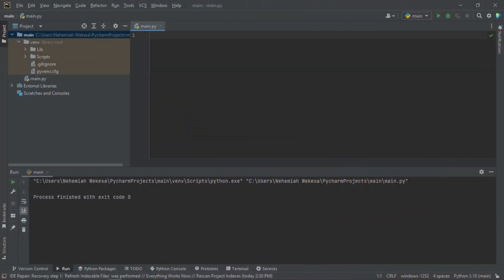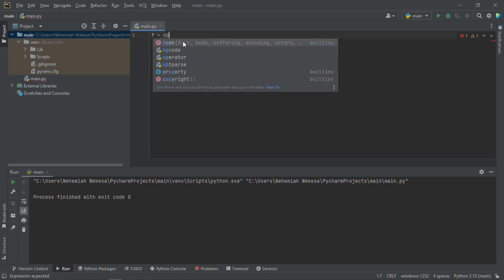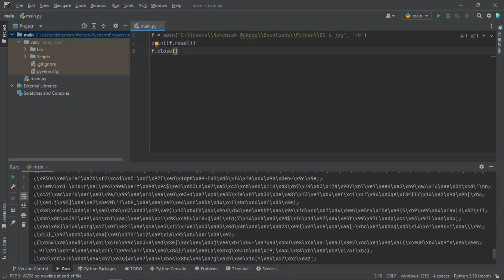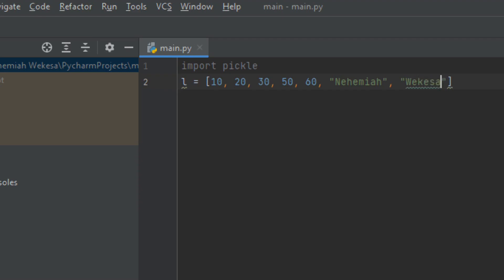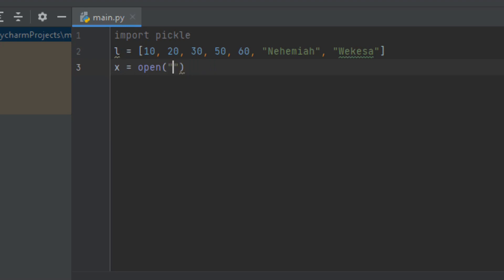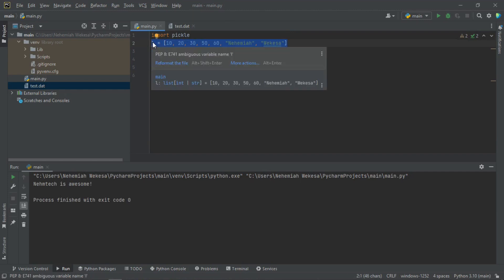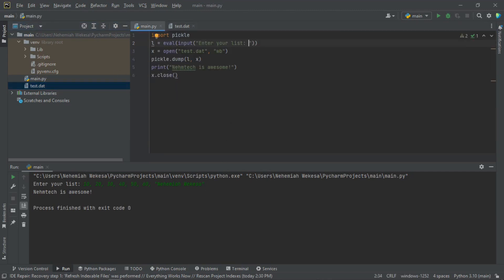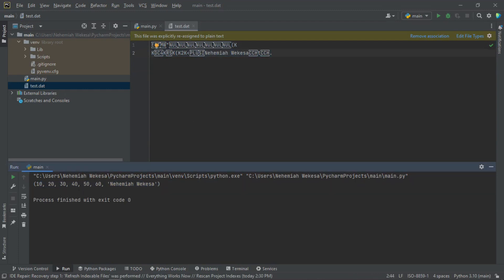FILE HANDLING IN PYTHON LESSON 4 || BINARY FILES